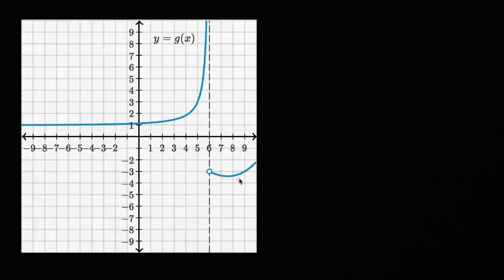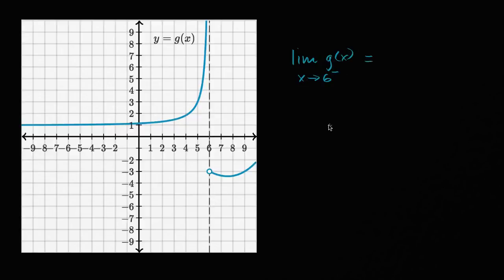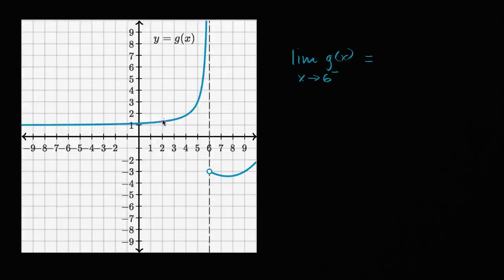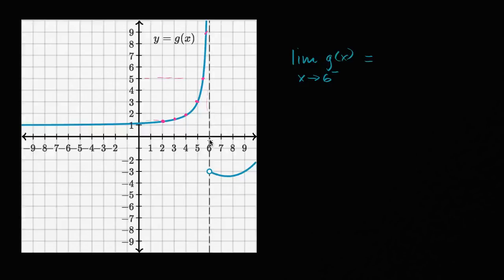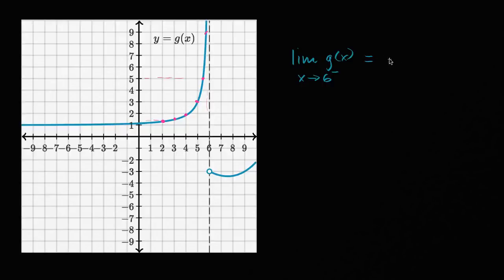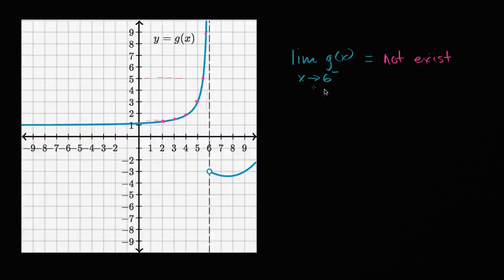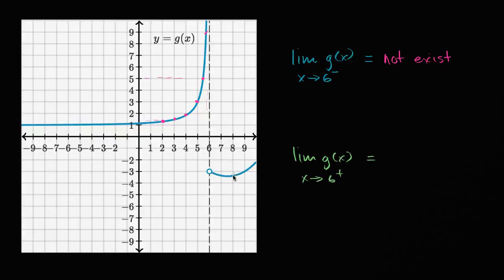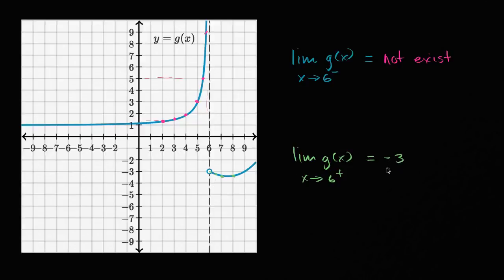One-sided limits from graphs: asymptote | Limits and continuity | AP Calculus AB | Khan Academy